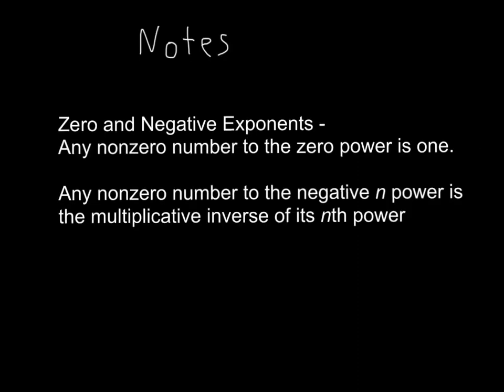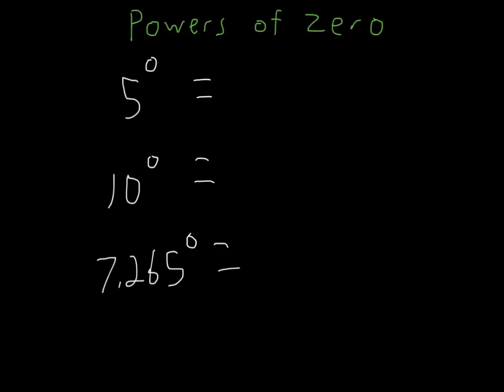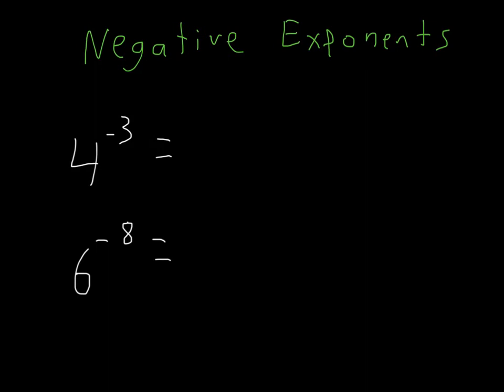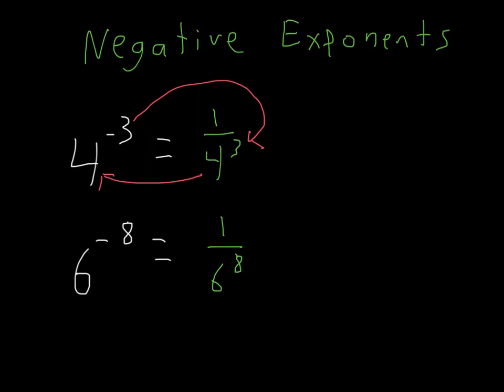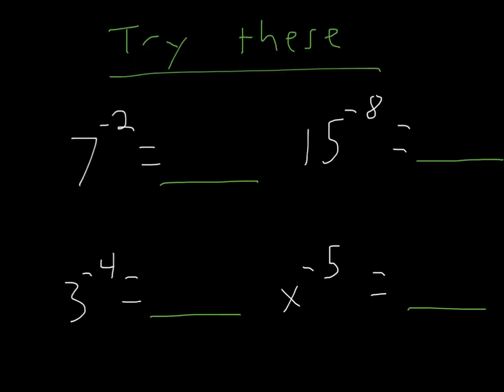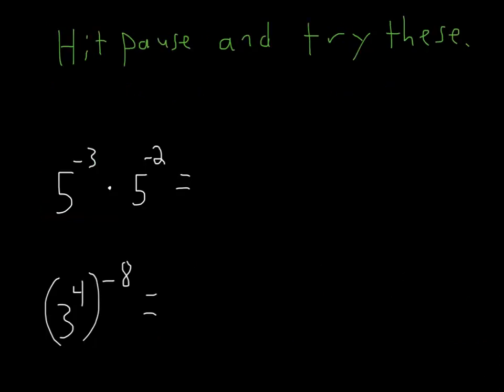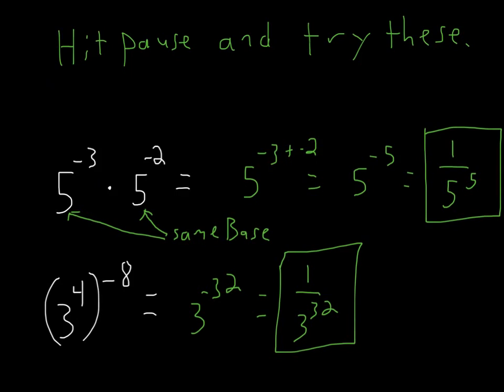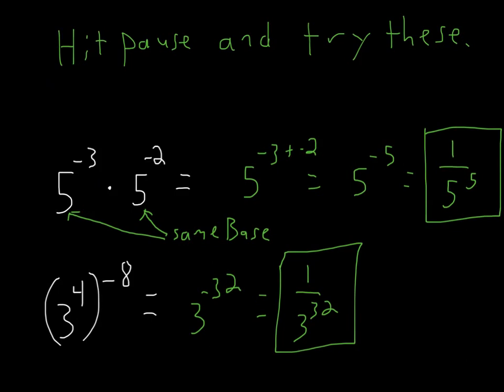Zero and Negative Exponents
City pod explanation of zero and negative exponents